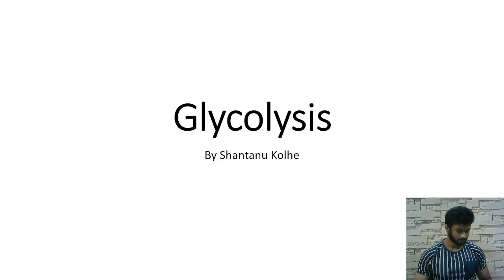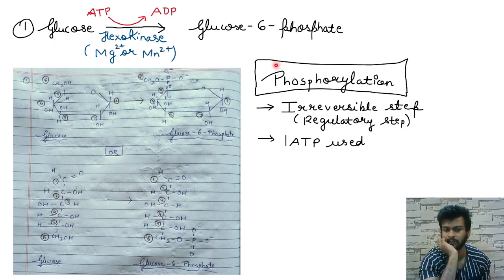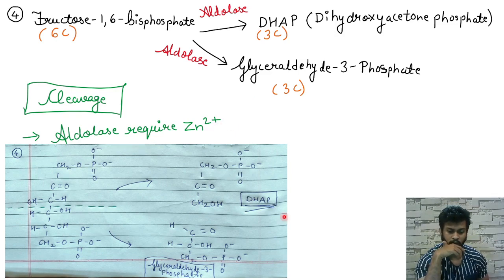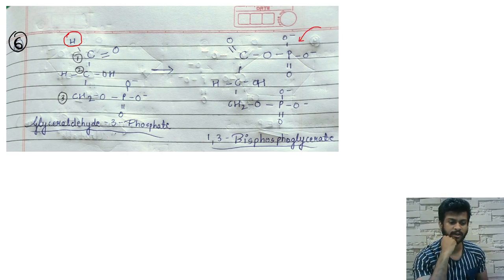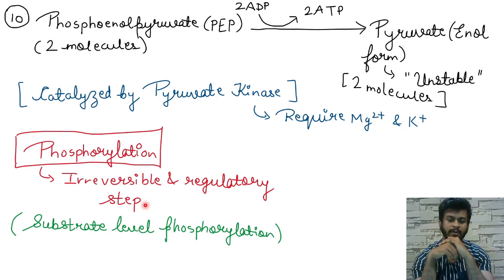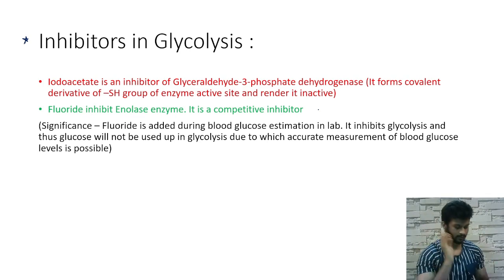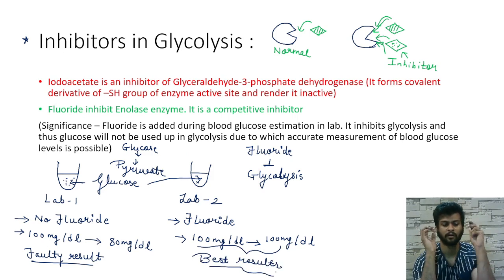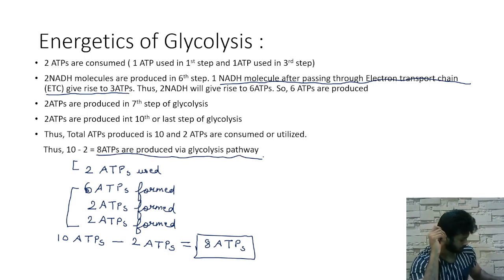Glycolysis | In English | CSIR NET | GATE | DBT JRF | Shantanu Kolhe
After this video, students will be able to answer following questions :
1) Which are the 3 phases of glycolysis?
2) How to draw all chemical structures of metabolites and intermediates of the glycolysis just by remembering structures of glucose and fructose?
3) Inhibitors of glycolysis pathway
4) Why does glucokinase enzyme works after meal or after glucose level rises?
5) Difference between hexokinase and glucokinase enzyme ?
6) What is the significance of fluoride in blood glucose estimation levels?
7) Describe the energetics of glycolysis pathway?
8) Why does the steps of glycolysis are named as phosphorylation,isomerization,oxidation,dehydration. What is the logic behind it?

This is the best video of glycolysis on youtube which describe glycolysis steps along with chemical structures.This video will be helpful for CSIR NET Lifescience,Gate BT and XL, DBT-JRF,ICMR-JRF,JNU,MH SET Lifescience,BARC OCES,TIFR,IIT-JAM and all other Msc and PhD entrance examinations. This video will also be helpful for MBBS 1st year students who have biochemistry subject in their syllabus.